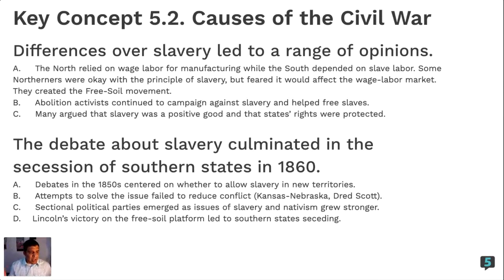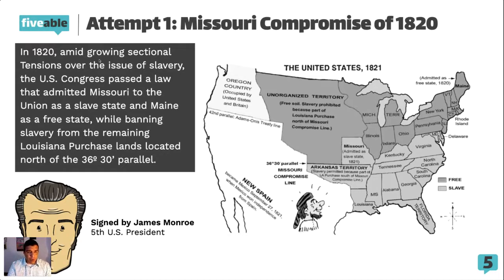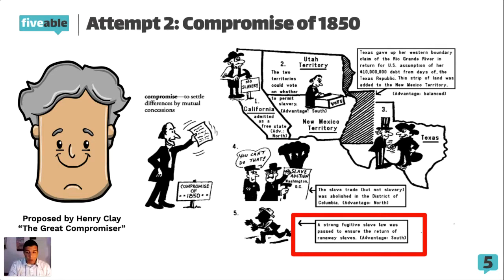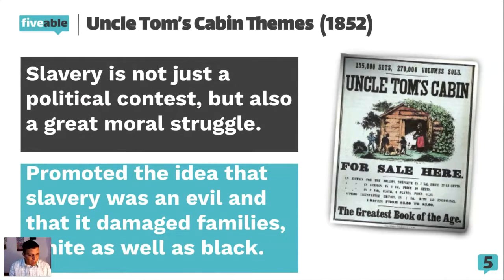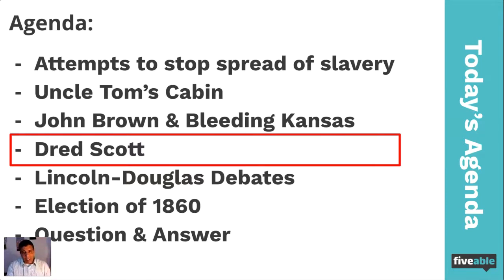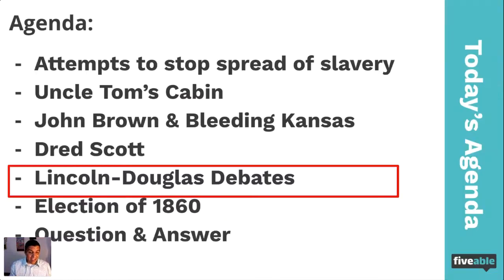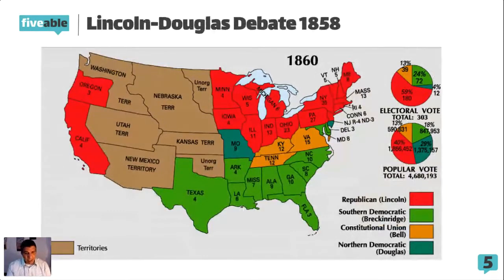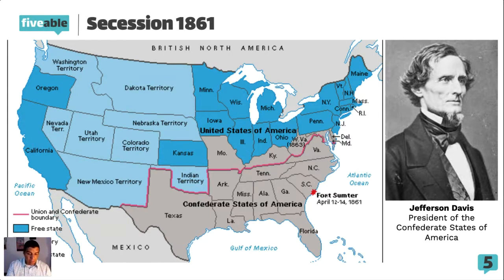APUSH - Election of 1860: Secession & Civil War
Understand how the Election of 1860 tore the nation apart and triggered the Civil War. This APUSH review walks you through the four-way presidential race, Lincoln's win without Southern support, and the immediate secession crisis that followed.

This video covers the long road to 1860, including failed compromises like the Missouri Compromise and Kansas-Nebraska Act, the Dred Scott decision, Lincoln-Douglas debates, and why the Democratic Party split along sectional lines. You'll explore how tensions over slavery expansion made conflict inevitable and how South Carolina's secession sparked the Confederate States' formation. Perfect for APUSH Period 5 review and AP exam prep.

⏱️ TIMESTAMPS:
0:00 Causes of Civil War
0:31 Brain Dump on Causes
1:33 Expansion of Slavery
2:37 Cancer Analogy Explained
3:39 Slavery as National Cancer
5:21 Missouri Compromise Overview
5:52 Louisiana Purchase Impact
6:55 Balancing Slave States
7:58 Tallmadge Amendment Details
9:00 Compromise of 1850
10:03 California as Free State
11:06 Popular Sovereignty Concept
12:09 Fugitive Slave Law
13:19 Kansas-Nebraska Act
14:21 Bleeding Kansas Conflicts
16:27 Uncle Tom's Cabin
17:30 Harriet Beecher Stowe
19:37 Book's Moral Impact
20:40 John Brown Introduction
21:45 John Brown's Actions
23:19 Pottawatomie Massacre
23:51 Harpers Ferry Raid
25:28 John Brown's Prophecy
28:10 Dred Scott Case
29:52 Supreme Court Ruling
32:57 Lincoln-Douglas Debates
34:33 House Divided Speech
36:06 Election of 1860
38:59 Lincoln's Victory
41:03 Democratic Party Split
43:13 South Carolina Secession
44:48 Confederate States Formation
45:50 Start of Civil War
47:34 Closing Questions Review

📚 WHAT YOU'LL LEARN:
• The four candidates and their platforms (Lincoln, Douglas, Breckinridge, Bell)
• How the Democratic Party fractured along sectional lines
• Why Lincoln won without a single Southern electoral vote
• Failed compromises: Missouri Compromise, Compromise of 1850, Kansas-Nebraska Act
• The Dred Scott decision and its impact on sectional tensions
• Lincoln-Douglas debates and the House Divided speech
• The immediate secession crisis and Fort Sumter attack
• How the Confederate States formed after Lincoln's election